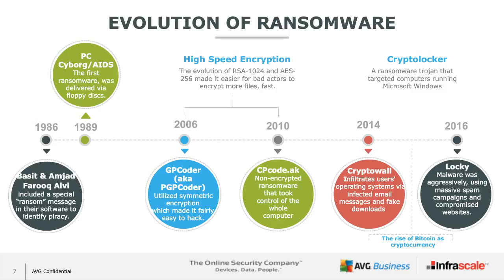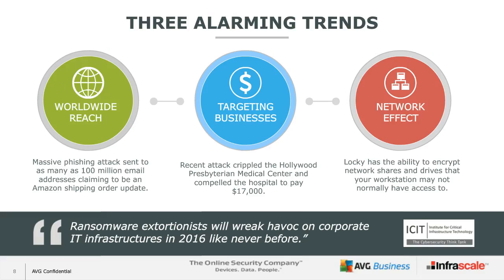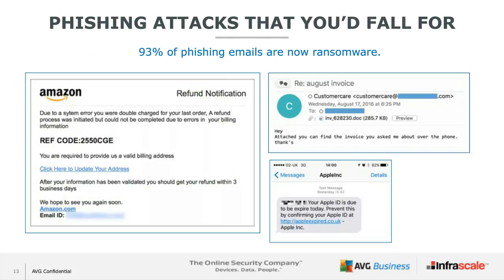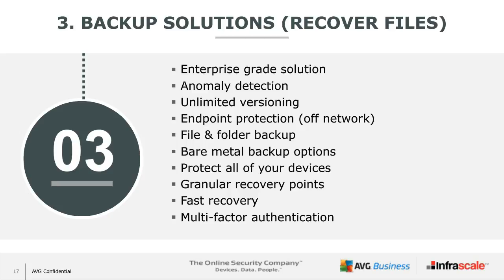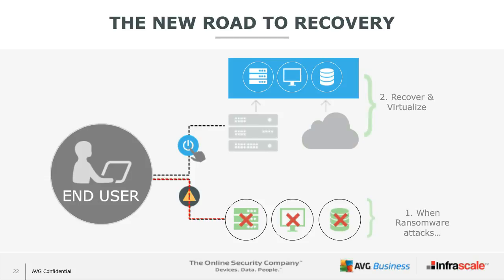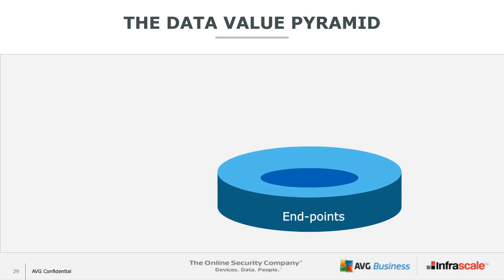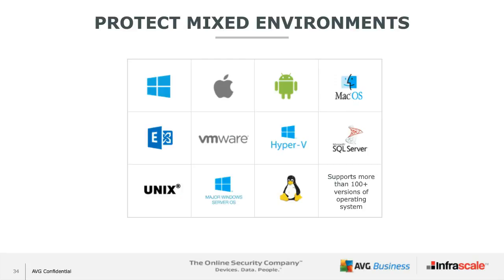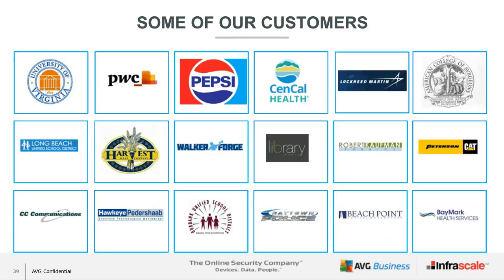Stop Ransomware before it Destroys Your Clients’ Data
In this webinar, you will learn:
# Evolution of Ransomware.
# Three step approach.
# About Infrascale.